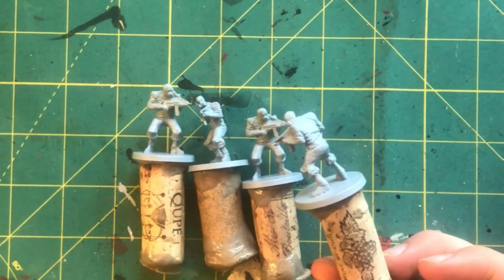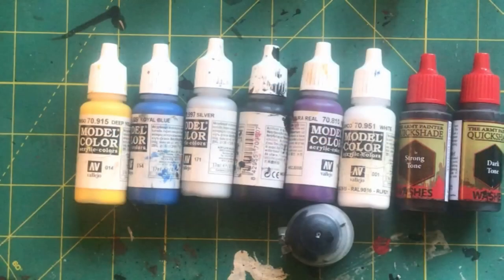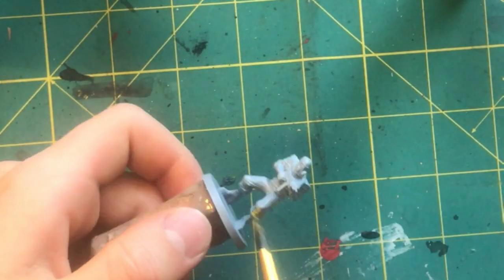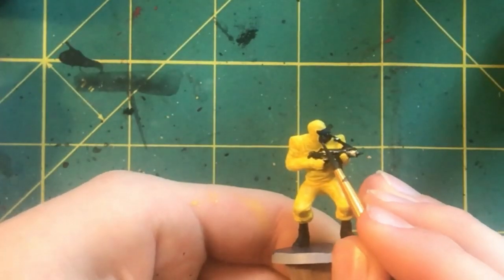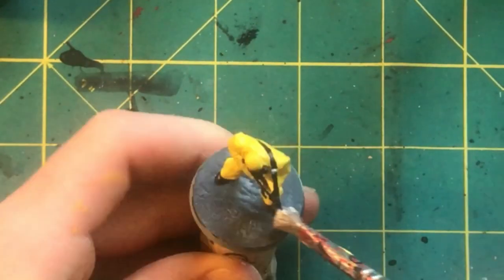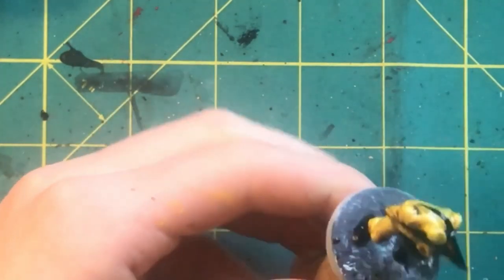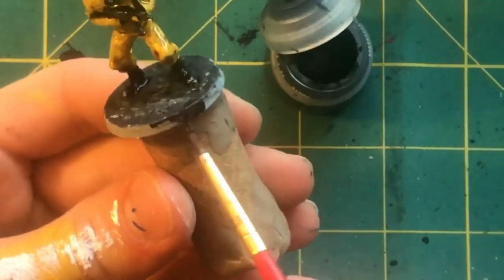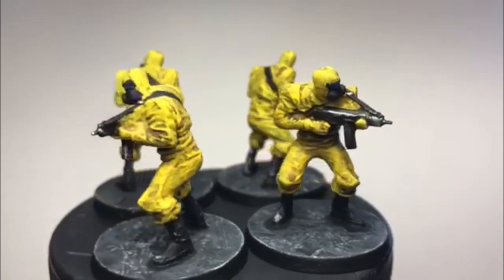Painting Hazmat Thugs| Painting Batman: Gotham City Chronicles Part 6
In this video, I paint the Hazmat Thugs from Batman: Gotham City Chronicles.